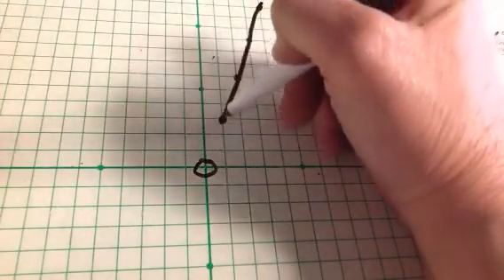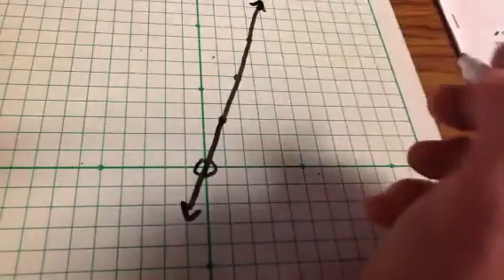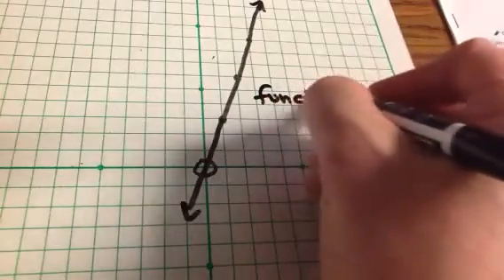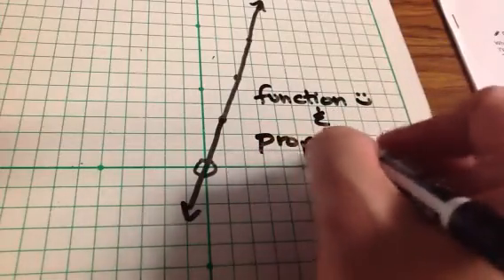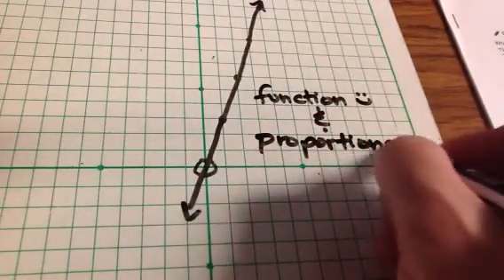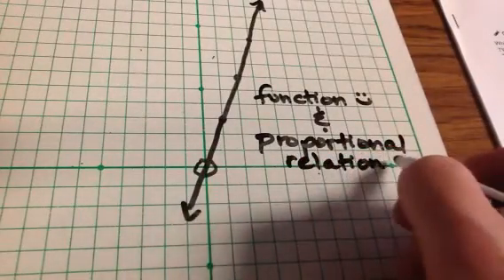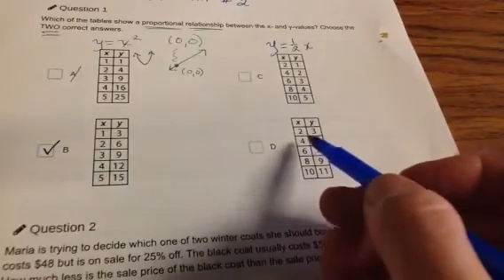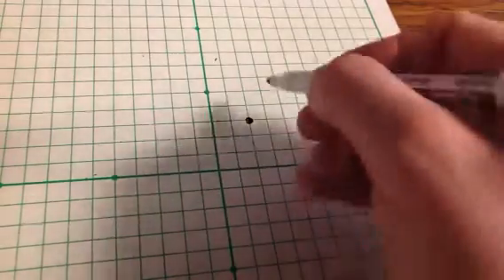Interim Test #1 end and #2 First Question